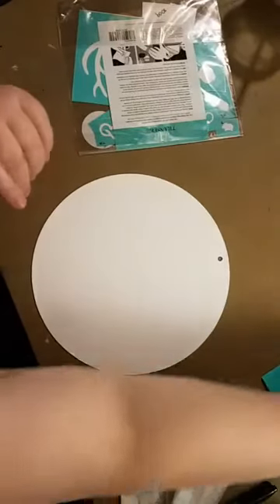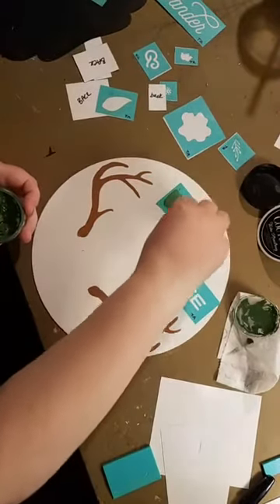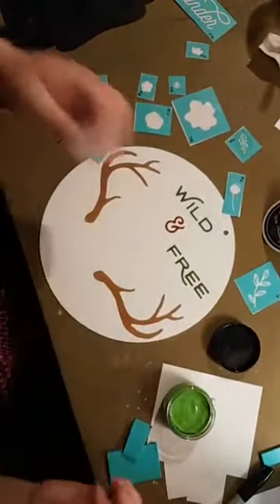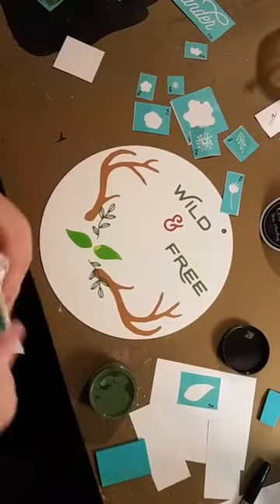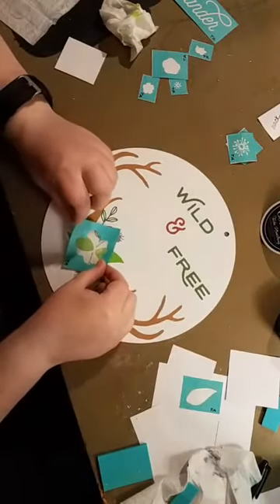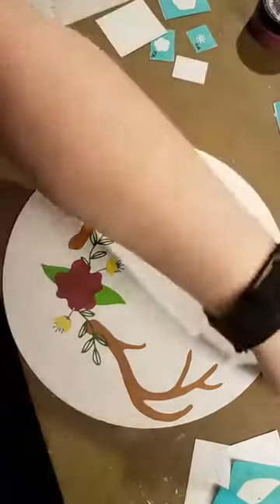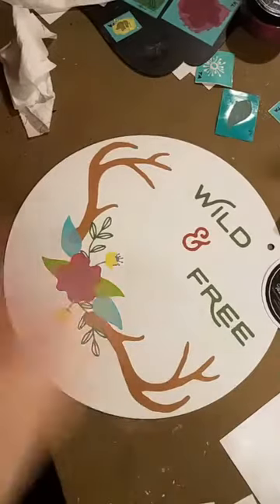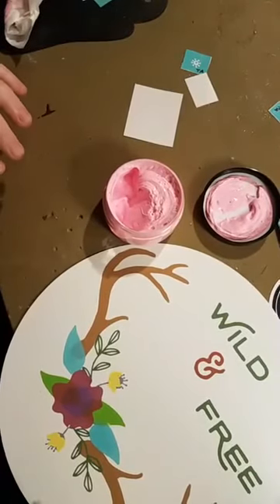Chalk Couture Demo: Wild & Free